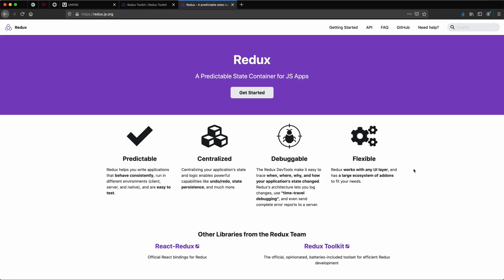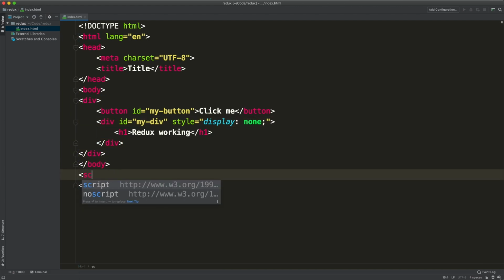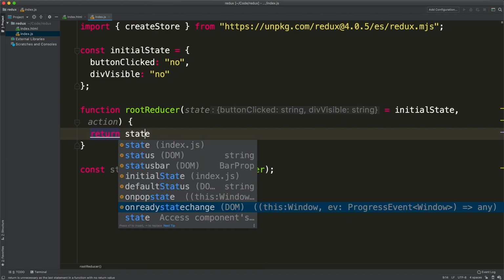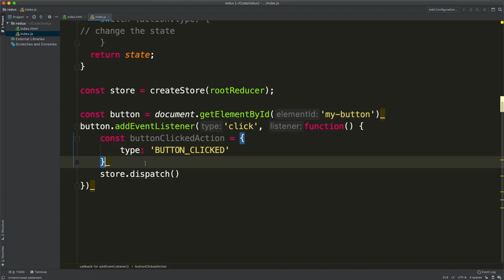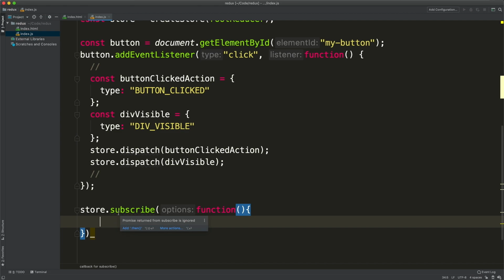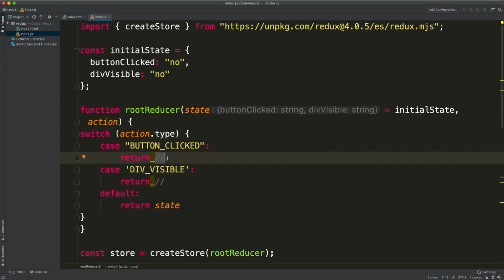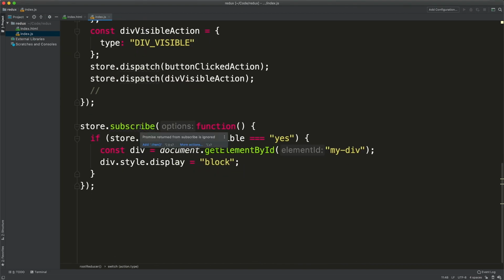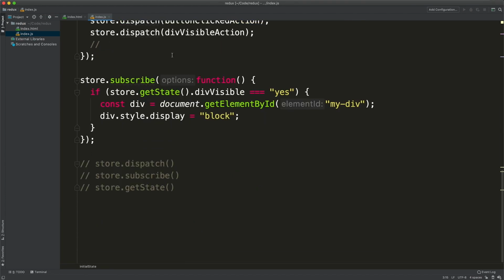Redux Course Lesson #2: Working with dispatch, subscribe, and getState